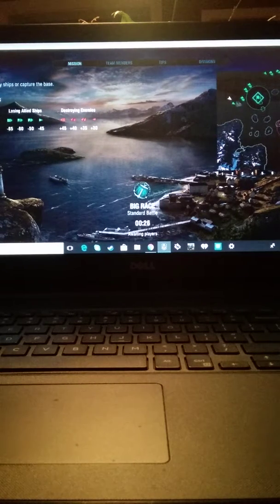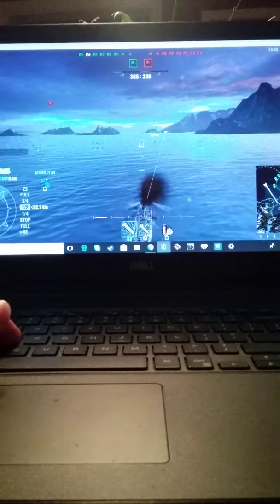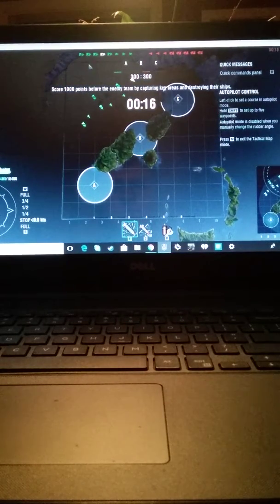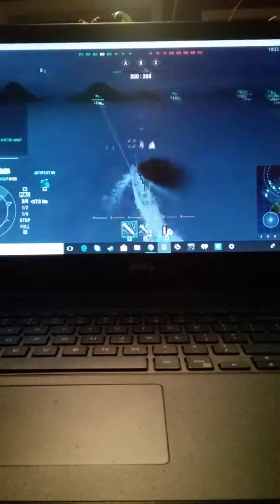World Of Warships EP 1 Lets Play (Reuploaded)